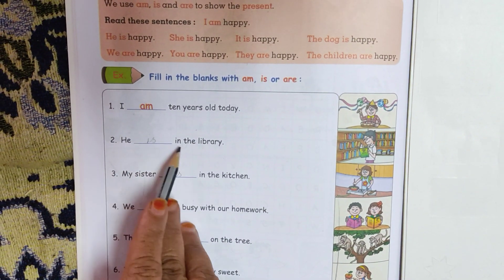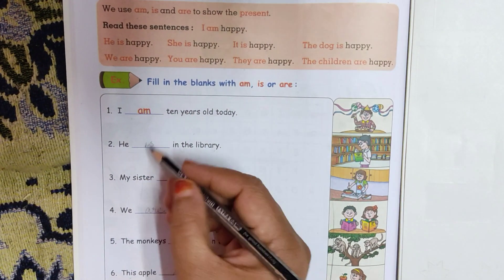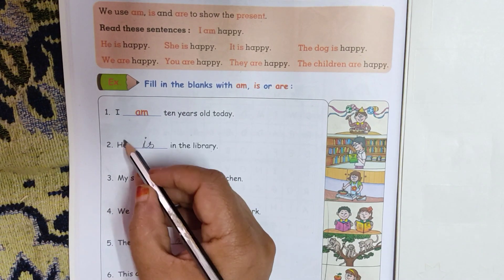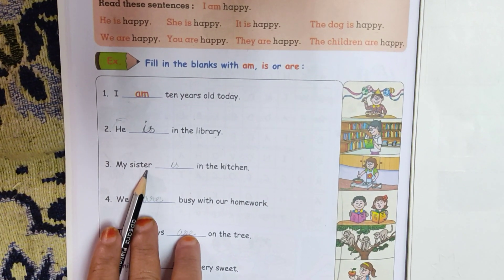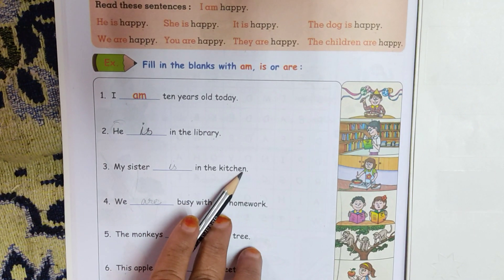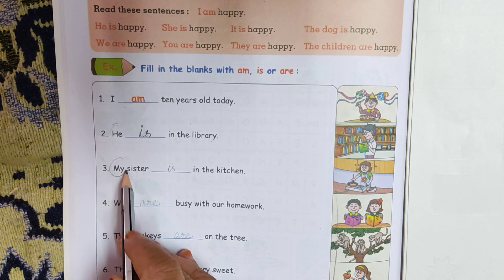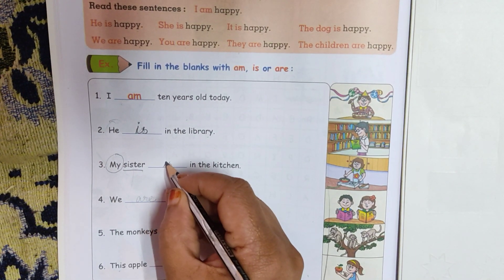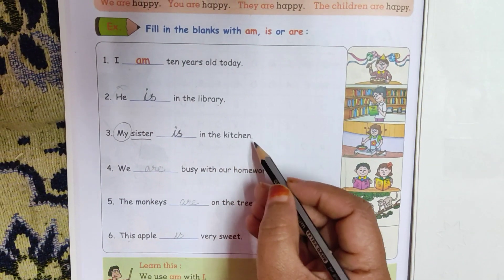Martinet Teacher Class 3 Sub English Grammar In Use